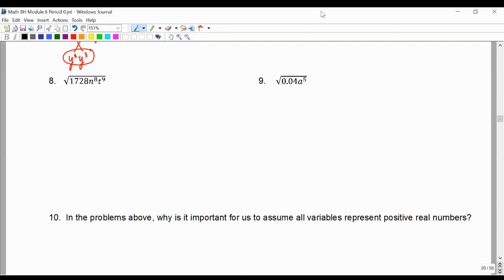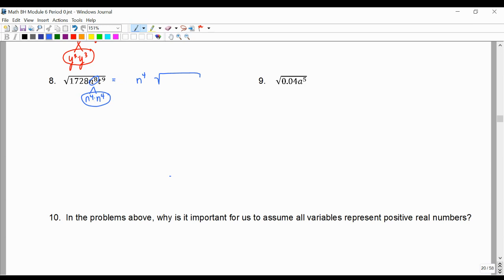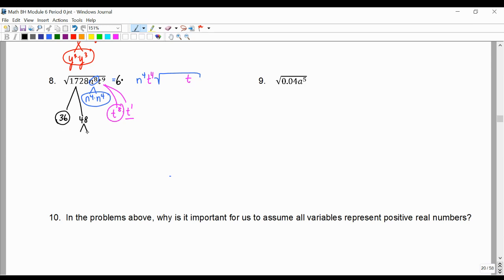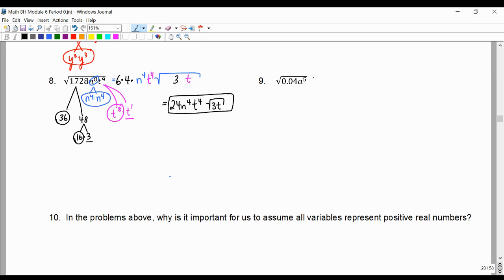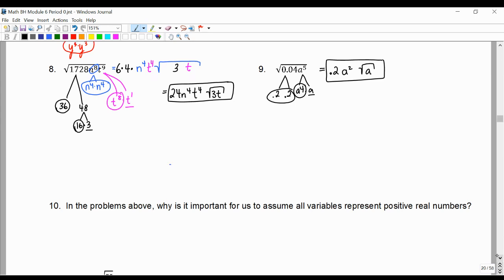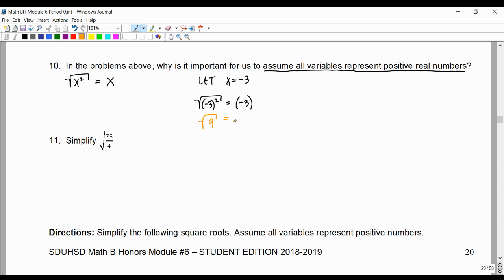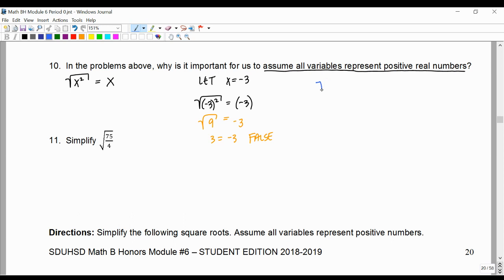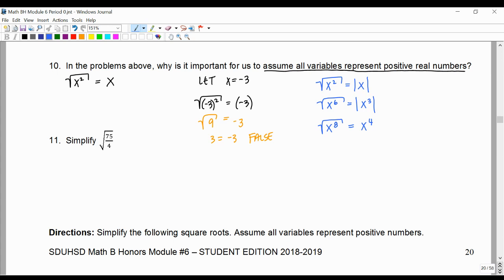6.1E Lesson: Simplifying Square Roots - Part III